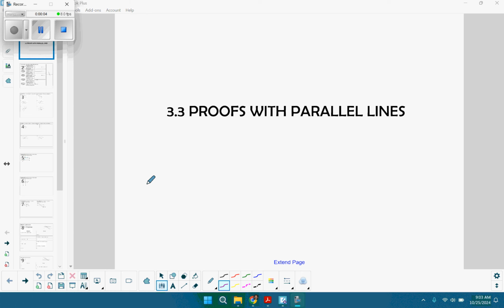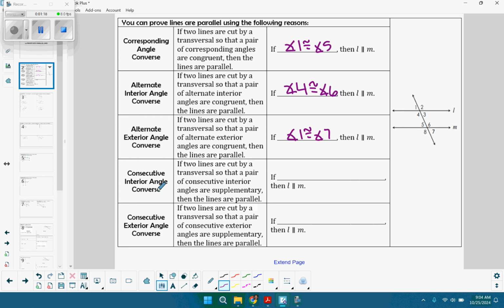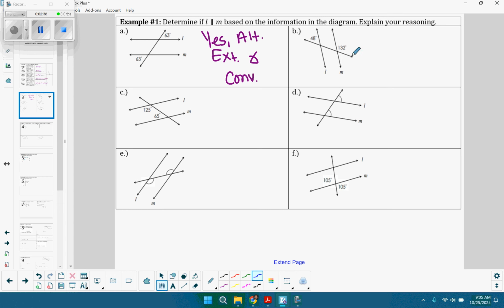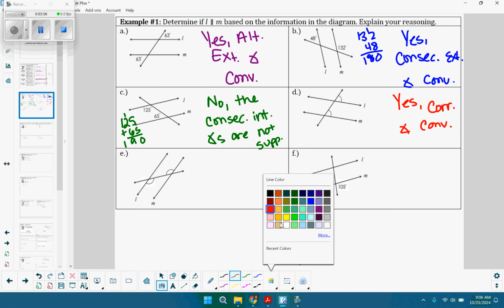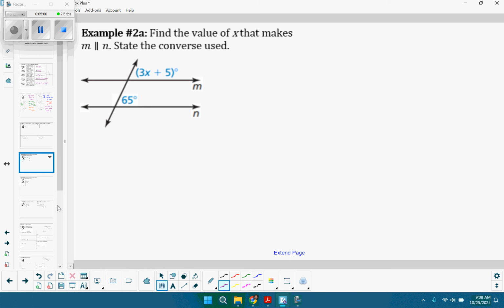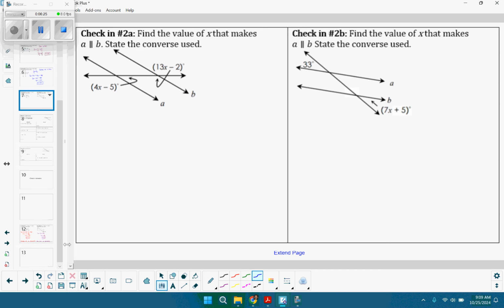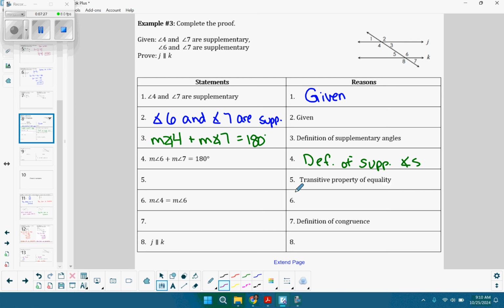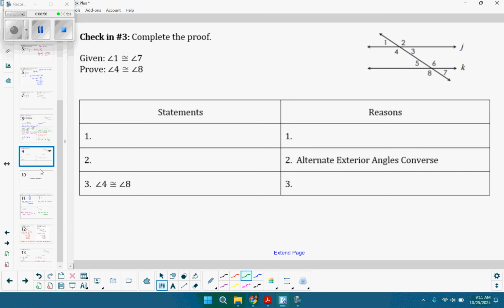Geometry 3.3 Proving Lines Parallel